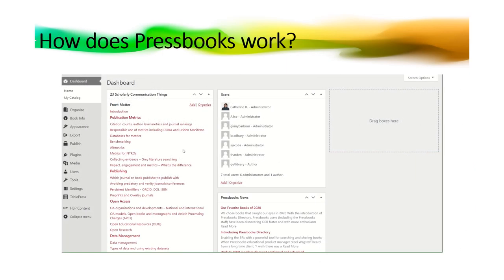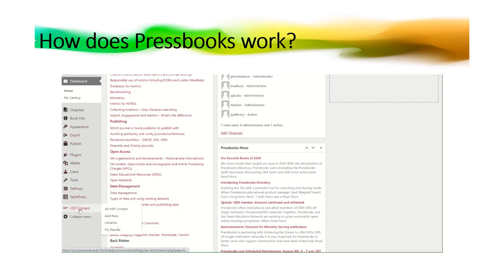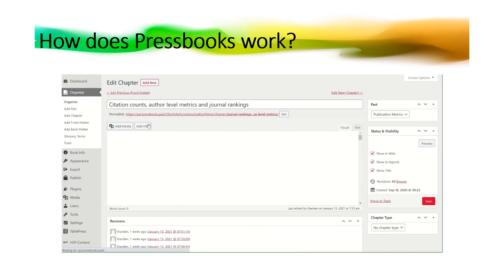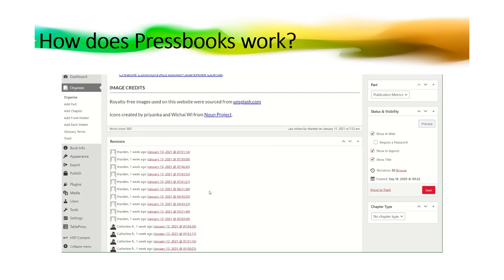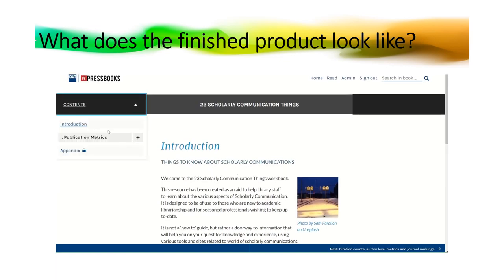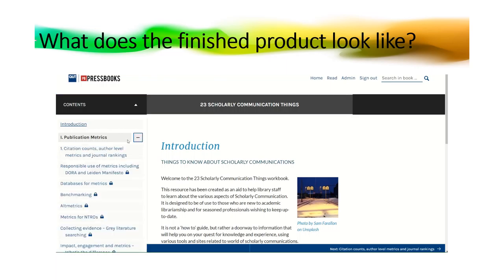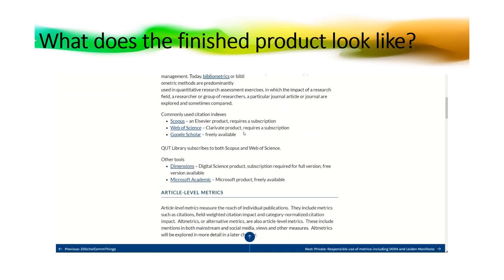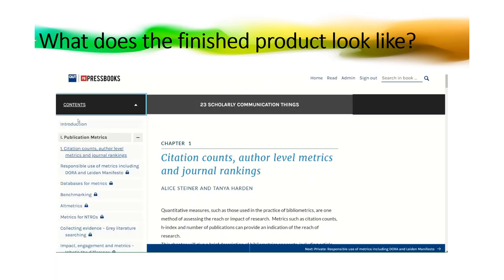23 Scholarly Communication Things - QUT style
An overview and brief look at the 23 Scholarly Communication Things program, hosted on Pressbooks and developed by the QUT Office for Scholarly Communications and QUT Library.

Video created by: Catherine Radbourne, Research Support Librarian, QUT

This video was created as part of Research Support Community Day 2021. For details